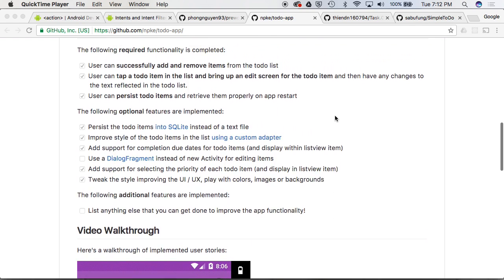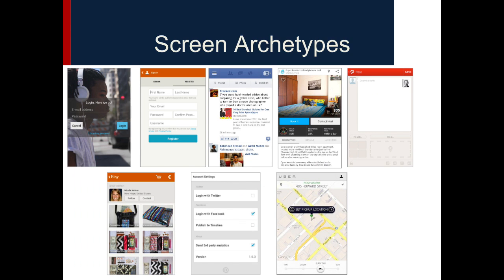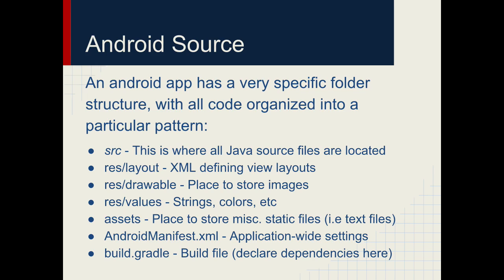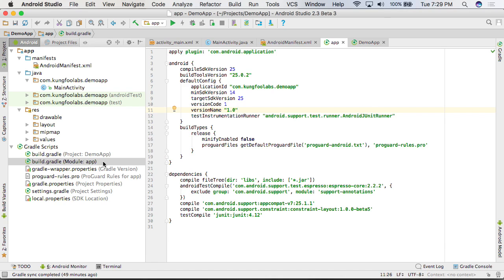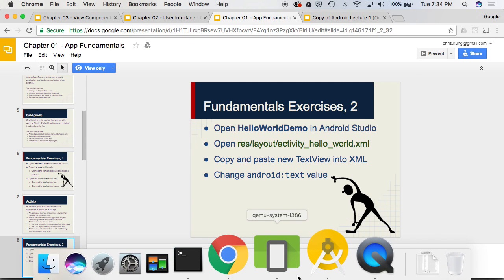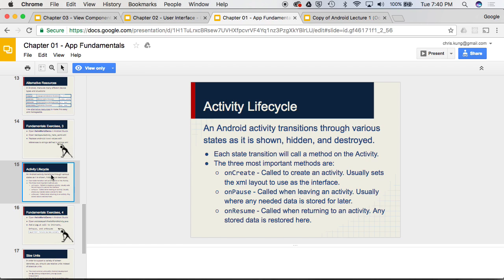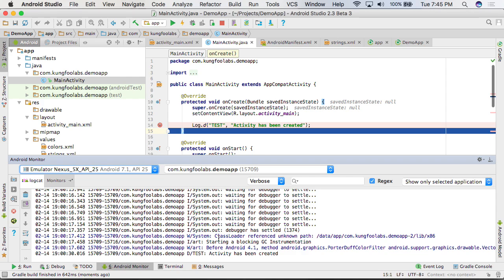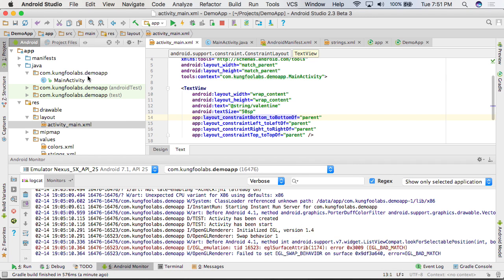Lecture 01 - Part 01 - Android Fundamentals